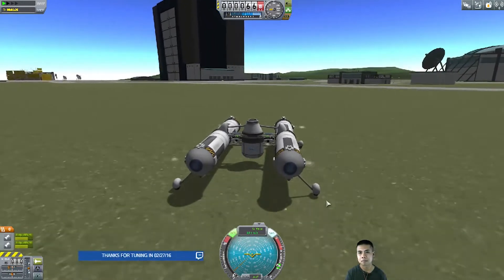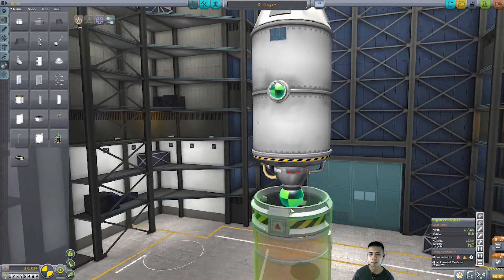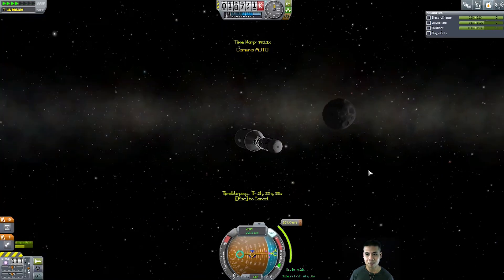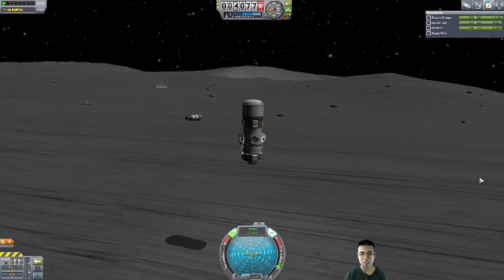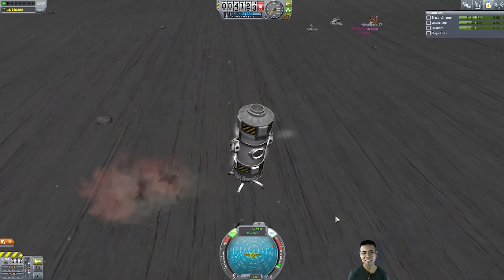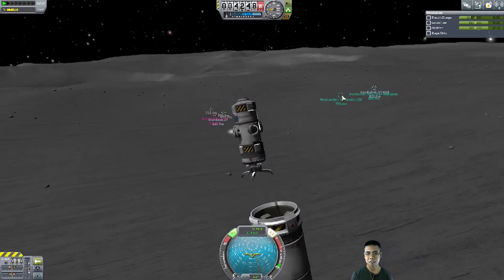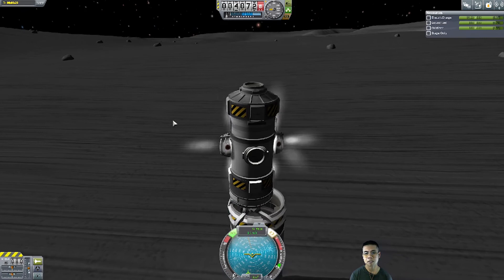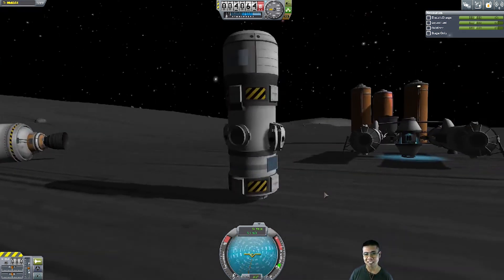This is a Fun Way to Clear Up Space Debris in KSP, Kerbal Space Program; GAMING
Try this fun way to clear up space debris in KSP, or Kerbal Space Program.  This isn't the most efficient way of removing extra parts but it certainly is entertaining.  All you need is the claw.

If you would like to use my Creator Code at Epic Games:
✔ NEZO